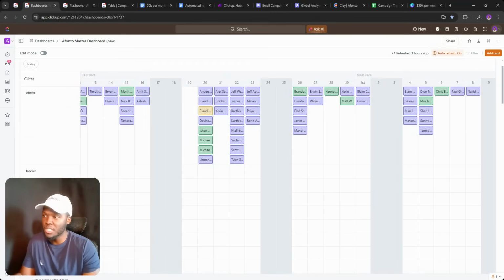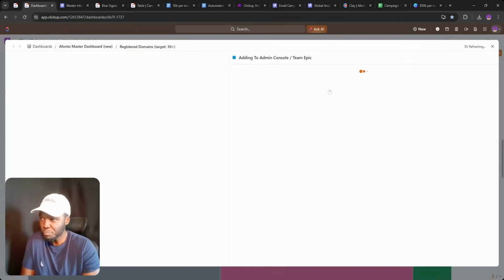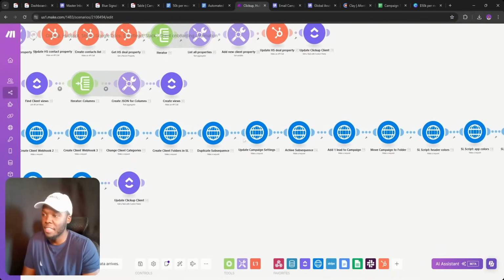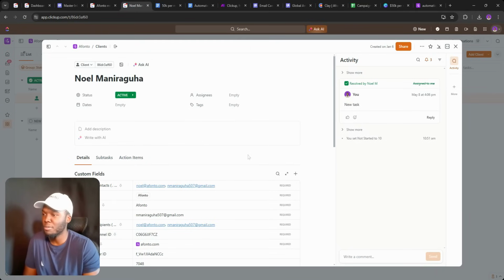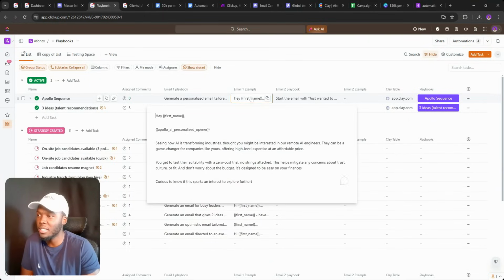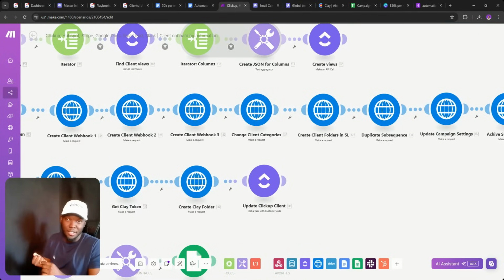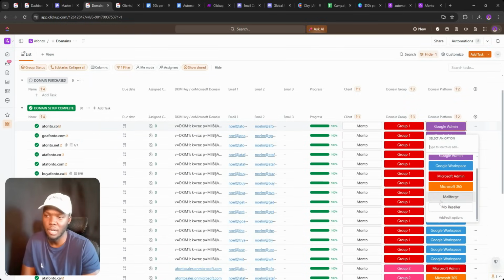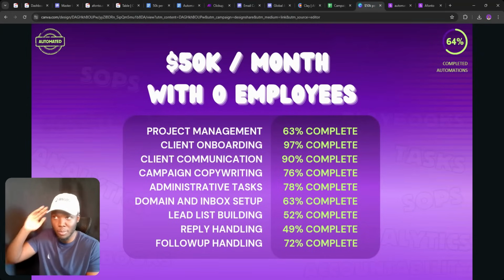Managing 10+ clients with 0 employees (my strategy)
This is how I've structured my internal operations to ensure I can easily manage 10+ clients with 0 employees.

I leverage tons of automations to help me do 3 things:

• Creating good results
• Getting consistent results
• Communicating with clients

And finally, doing this for less than 4 hours/week/client.

The goal is to DO MORE with LESS TIME by leveraging AI and Automations.